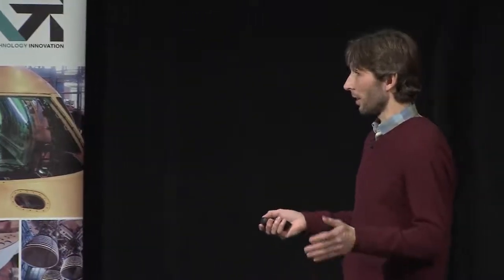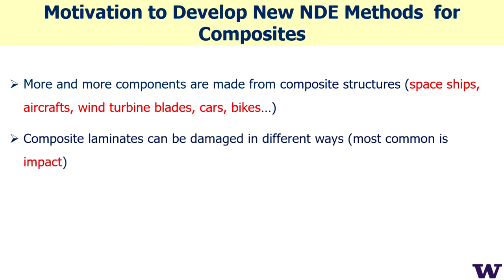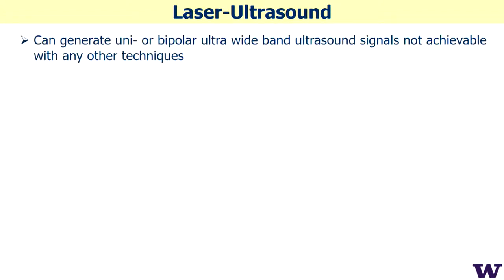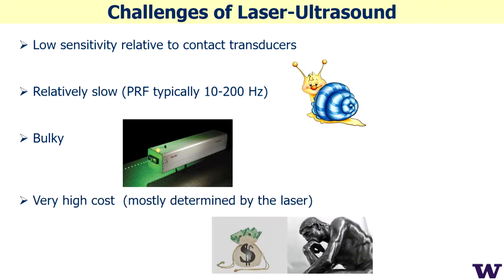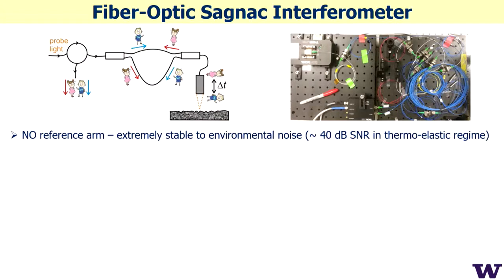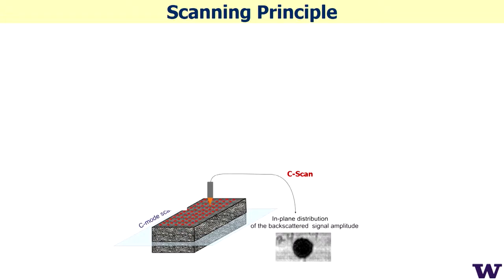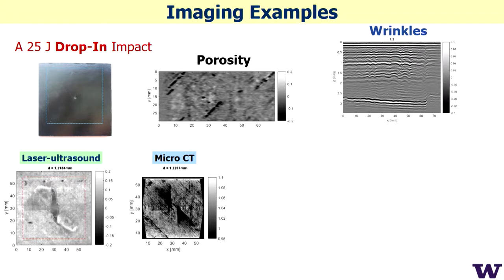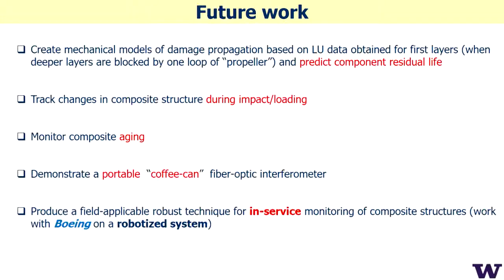Portable Laser Ultrasound Scanner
Vanya Pelivanov from the University of Washington describes how a non-contact imaging project transferred to industry